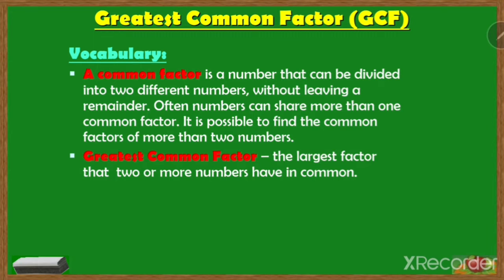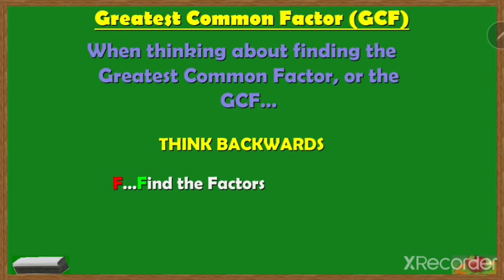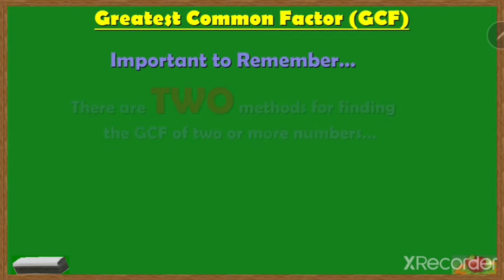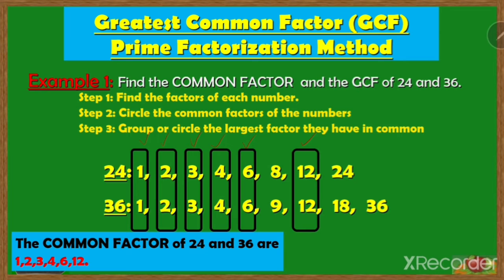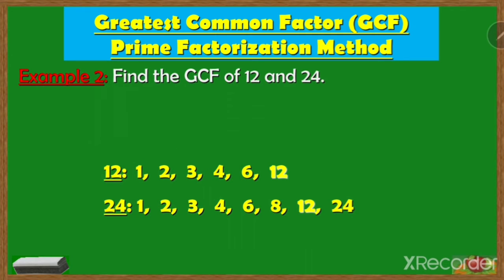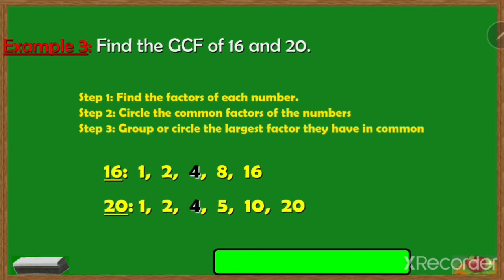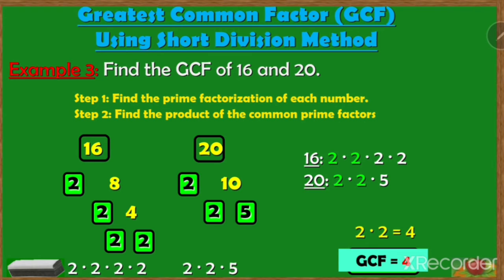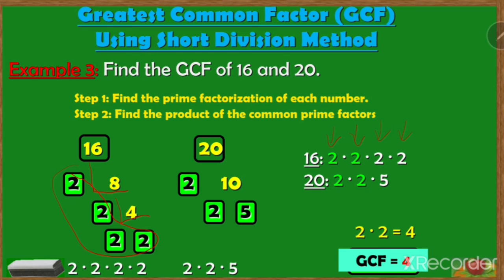MATH 6: FINDING GCF Using Prime Factorisation and Ladder Method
CHAPTER1.3
*Finding the gcf of numbers using prime factorization and ladder method